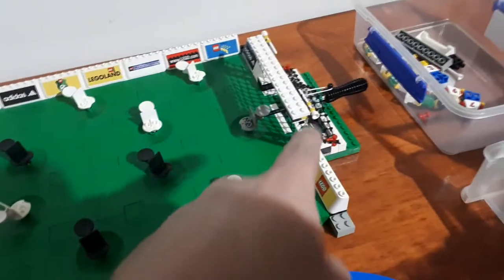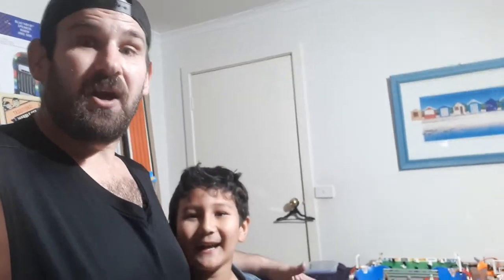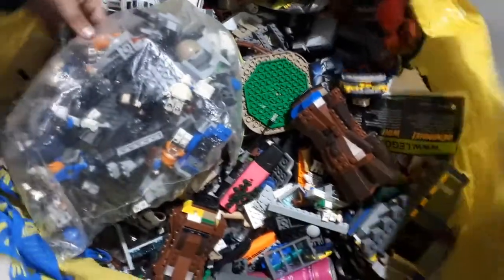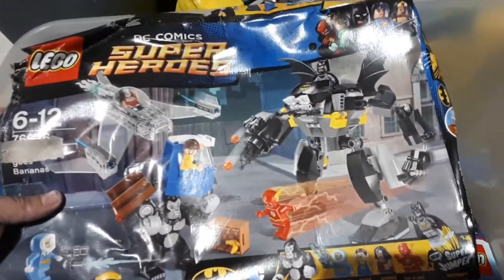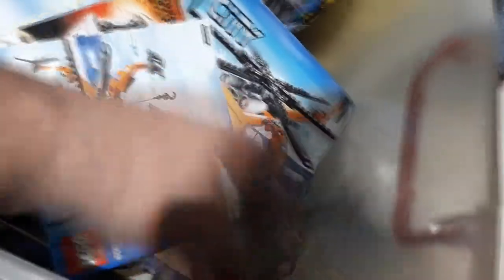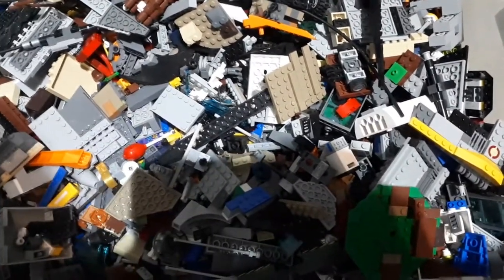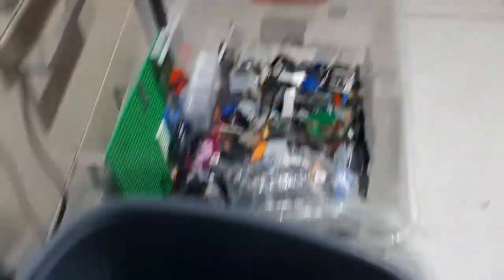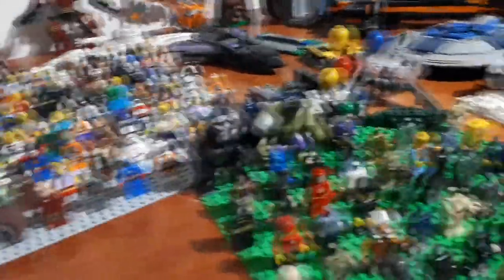The Ultimate Hard Rubbish Haul!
An unexpected day out driving around looking at hard rubbish. What an awesome find I had!

Lighting
*2 generic studio lights with soft-boxes